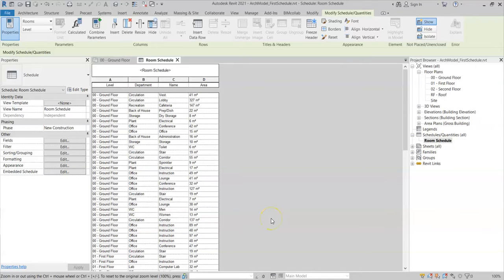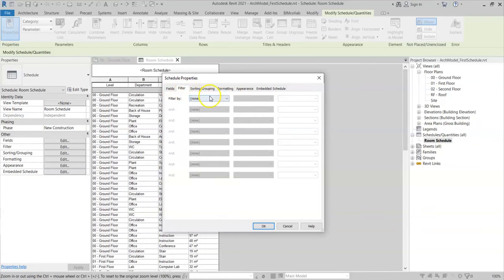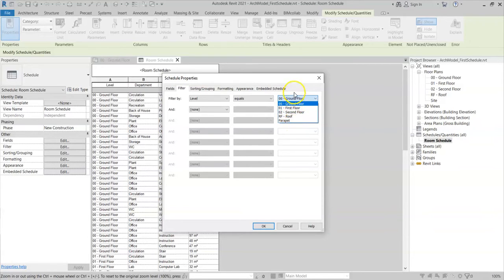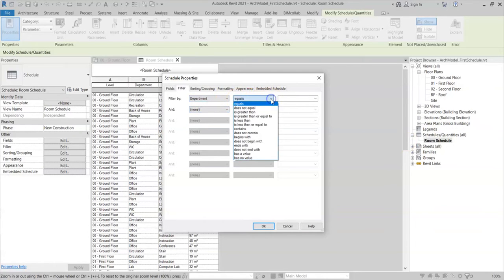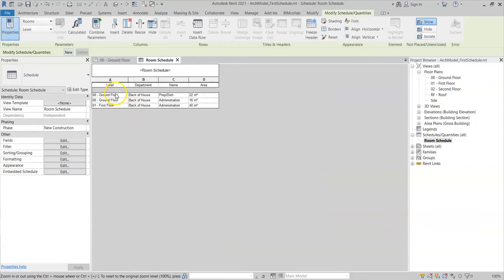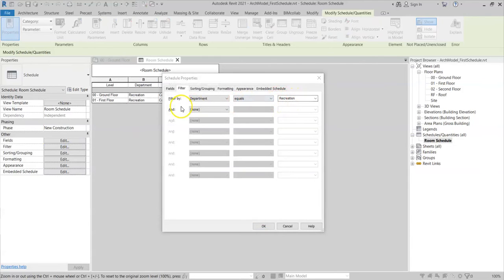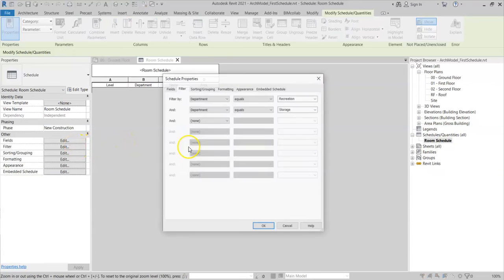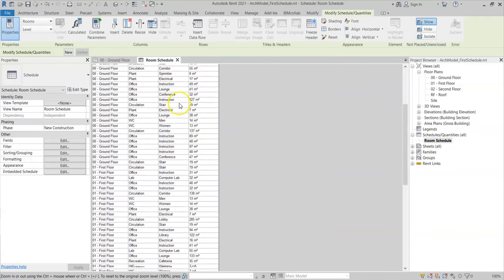03 2 2 filters